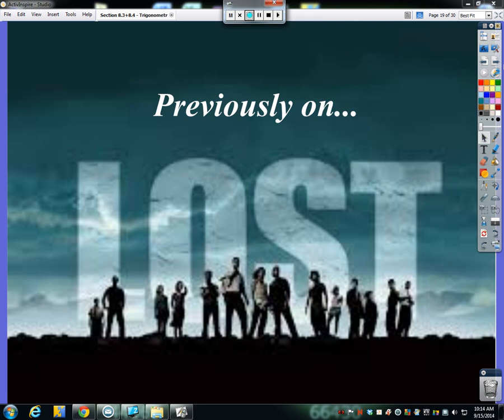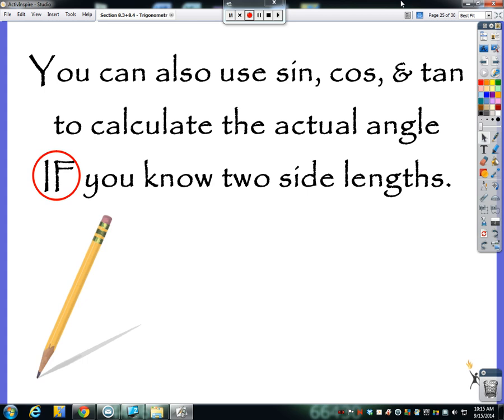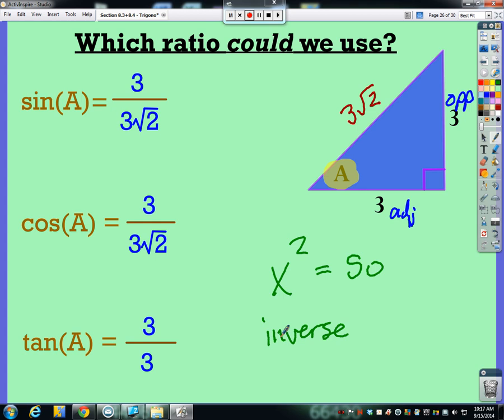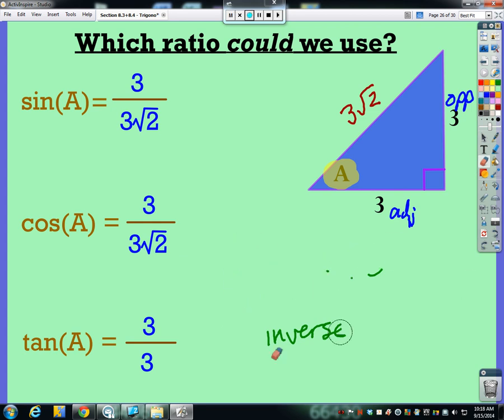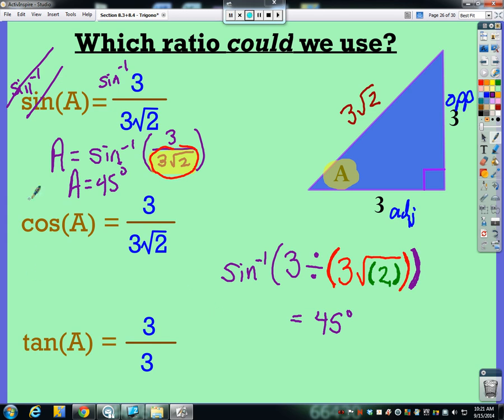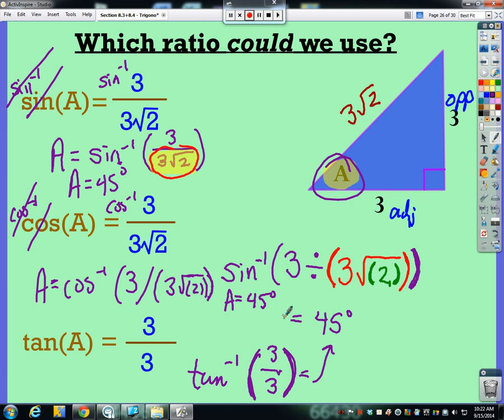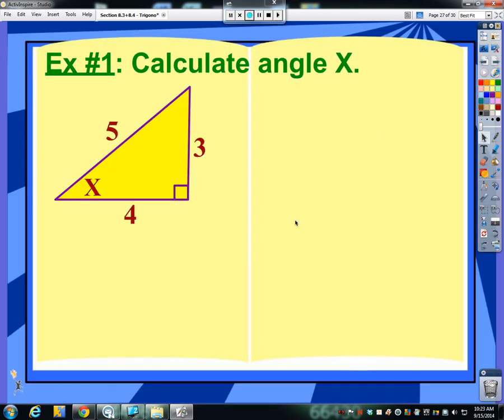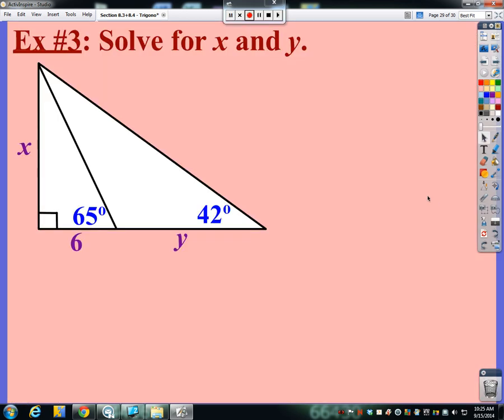Chapter C, Video #2 - Inverse Trigonometric Ratios